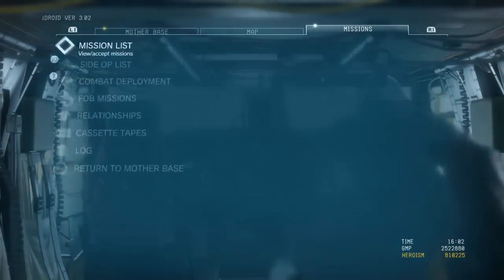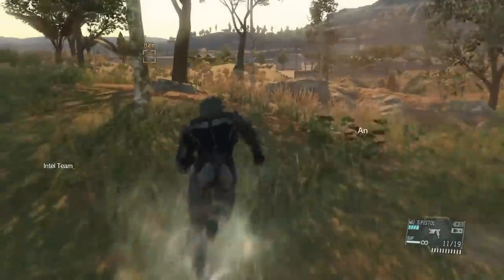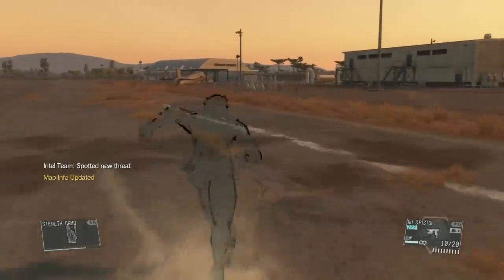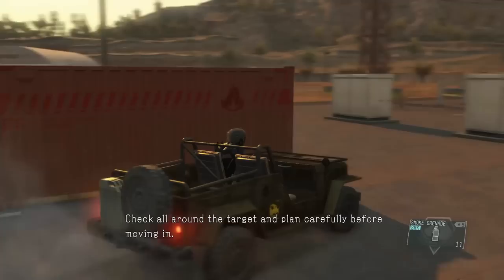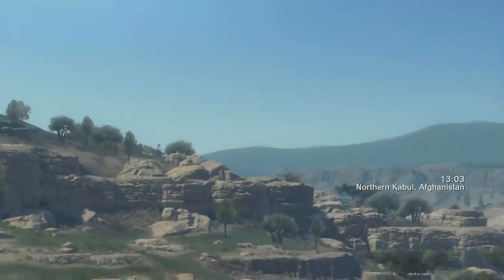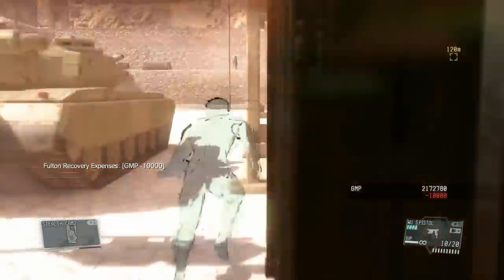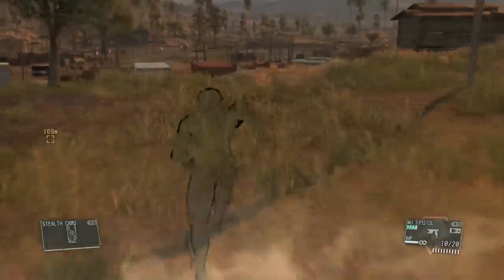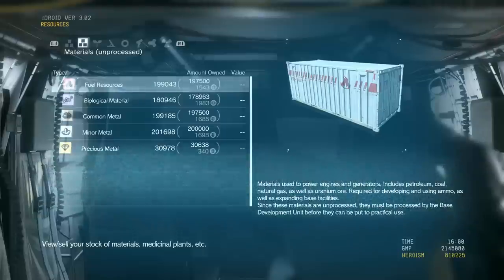MGSV- Ultimate Resource Farm Guide pt. 2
Part 2 of the Unprocessed resource guide. Hope this helps you out in preparation to your afk farming.